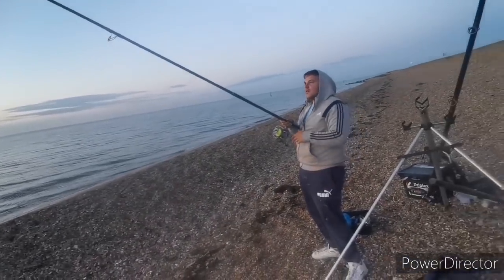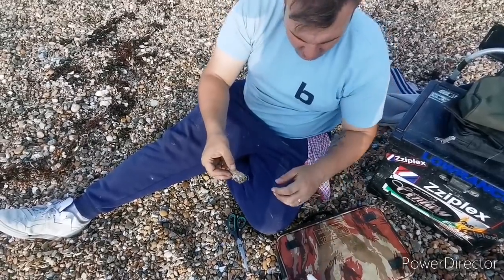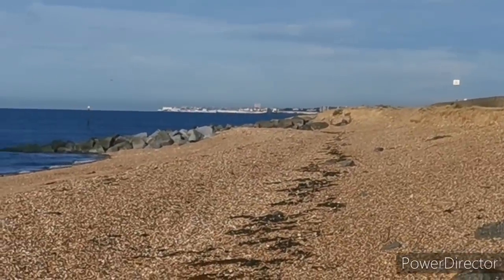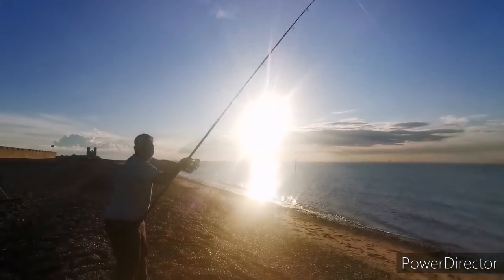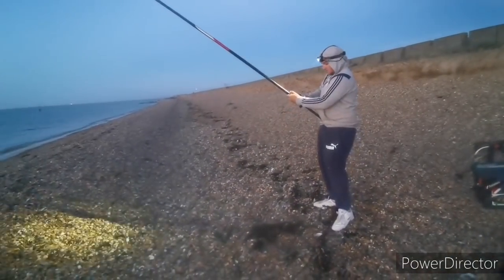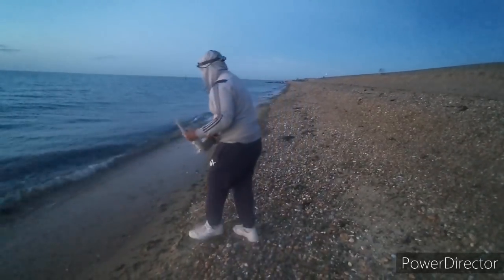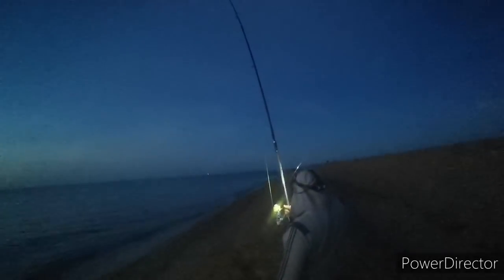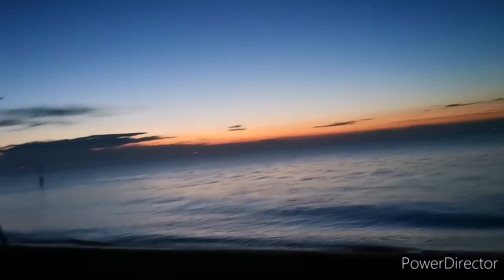Big smooth hound!!! on spider crab baits - sea fishing UK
Me a Lewis smasheing the hounds once again what a night must watch video